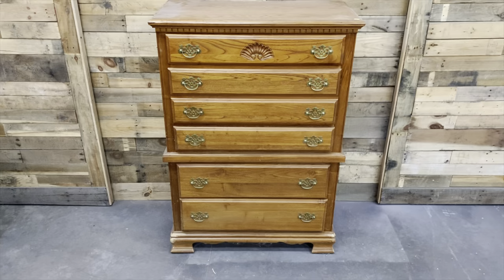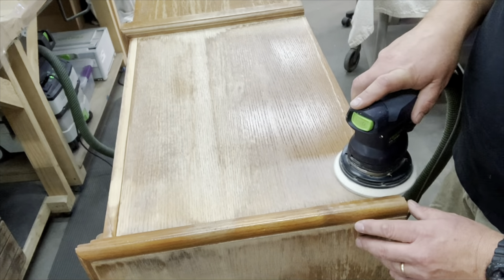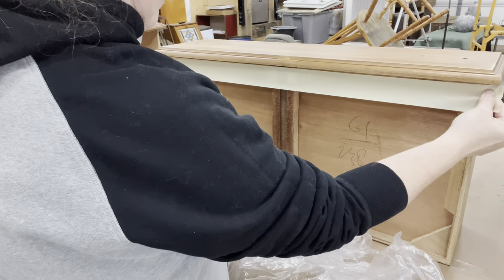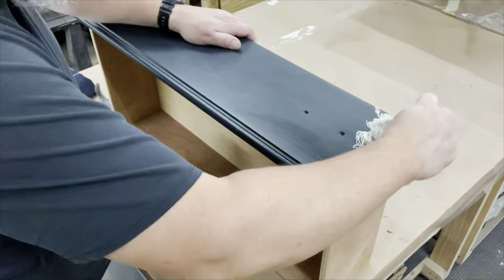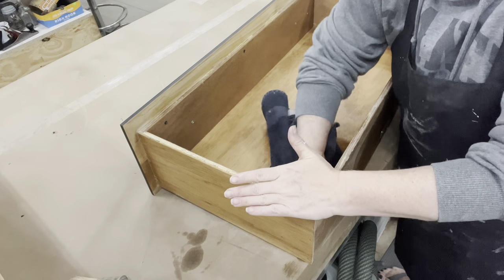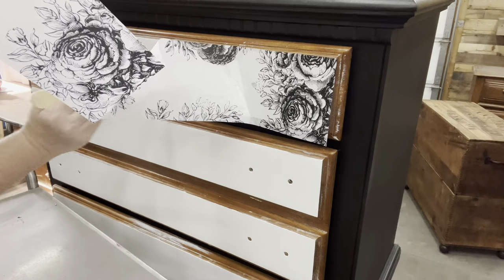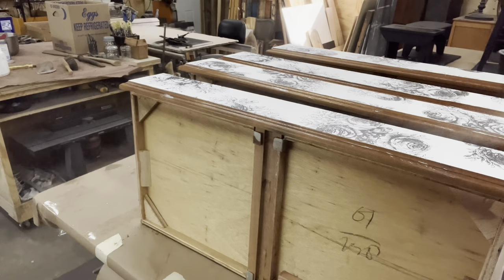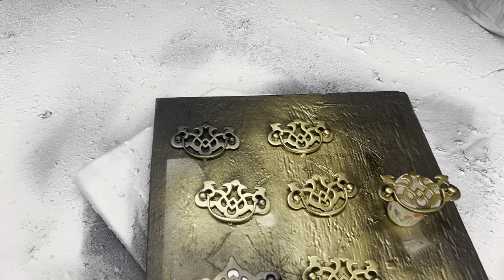Out Dated Furniture Update | Second Hand | Furniture DIY | Decoupage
Sharing the process of updating an out dated dresser using decoupage paper.

Roycycle Papers
Zazzle  Associates

Decoupage Paper and Much More !!

Walmart Supplies
Commission Earned
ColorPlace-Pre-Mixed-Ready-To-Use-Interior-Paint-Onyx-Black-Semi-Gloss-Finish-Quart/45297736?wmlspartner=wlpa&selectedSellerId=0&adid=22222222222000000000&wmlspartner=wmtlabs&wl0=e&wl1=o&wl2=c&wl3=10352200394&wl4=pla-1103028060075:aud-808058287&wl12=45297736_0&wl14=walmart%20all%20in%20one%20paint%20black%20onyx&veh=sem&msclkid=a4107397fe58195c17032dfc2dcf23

*Amazon  Associates Store *
Full Face Respirаtor
Festool 576070 Random Orbital Sander ETS 125 REQ-Plus
Festool 574831 Dust Extractor
Graco 17A466 TrueCoat 360 DS Paint Sprayer, Blue/White
Minwax 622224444 Polycrylic Protective Wood Finish, Clear Matte, 1 Quart